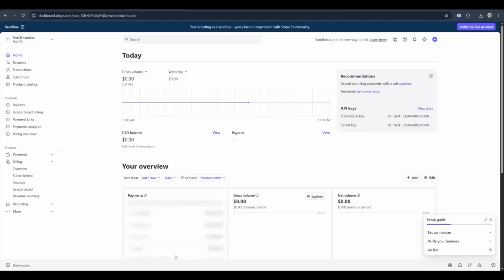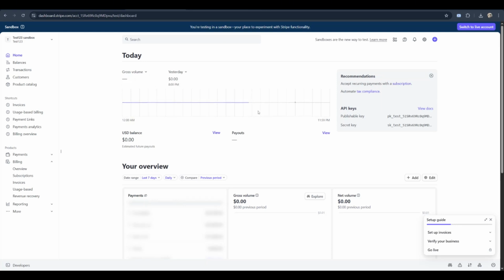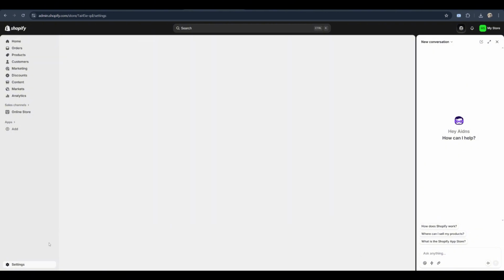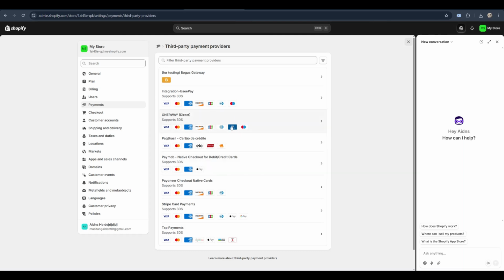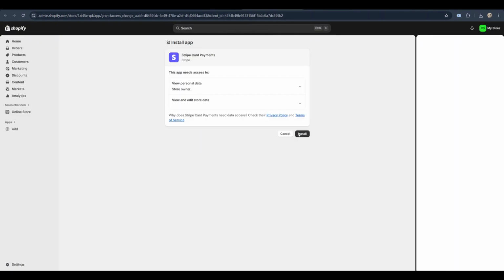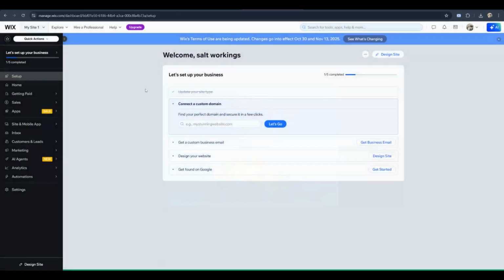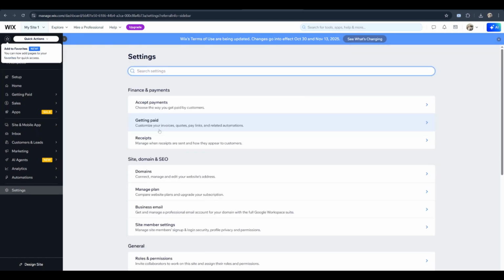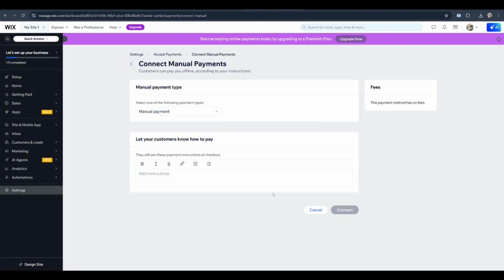How to Integrate Stripe With Your Website or E-Shop – Shopify, WooCommerce, Wix 2025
Want to start accepting payments on your online store easily and securely? 🚀
In this step-by-step 2025 guide, I’ll show you how to integrate Stripe with your website or e-commerce platform — whether you’re using Shopify, WooCommerce, or Wix.

You’ll learn how to:
✅ Create and verify your Stripe account
✅ Connect Stripe to Shopify, WooCommerce, and Wix
✅ Configure payment settings for smooth checkout
✅ Enable test mode to check if payments work
✅ Go live and accept real transactions safely

By the end of this tutorial, your store will be fully equipped to receive payments worldwide with Stripe’s fast and secure system! 💳✨